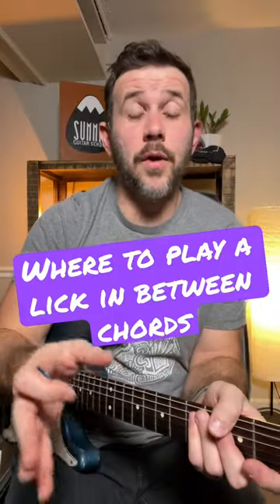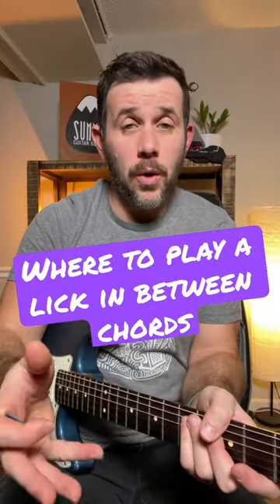Stop Guessing - Lead Guitar Phrasing Lesson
If you like this type of content and want to learn more about how phrasing can change your playing you should consider signing up for the my 5 Pillars of Music Theory Course. Here is a link to the waitlist

If you sign up for that you will be first to know when I open up enrollment next.

Thanks
Brett